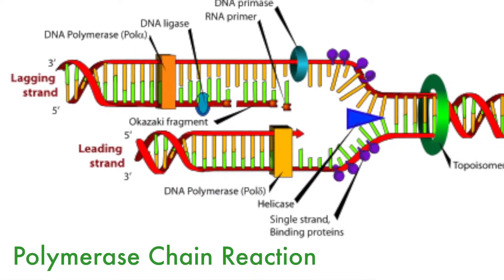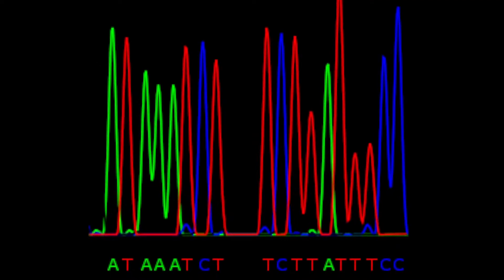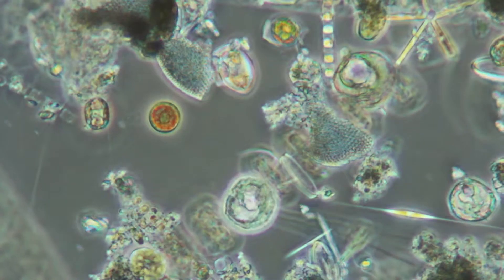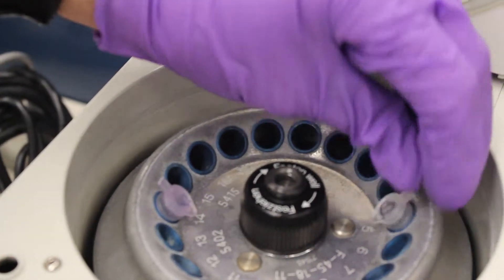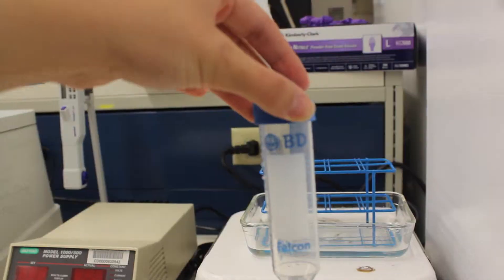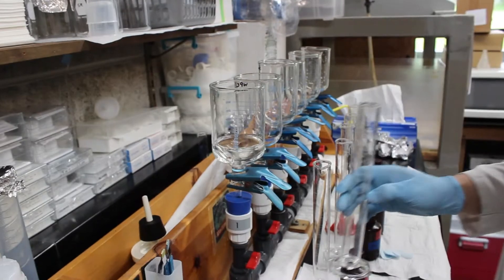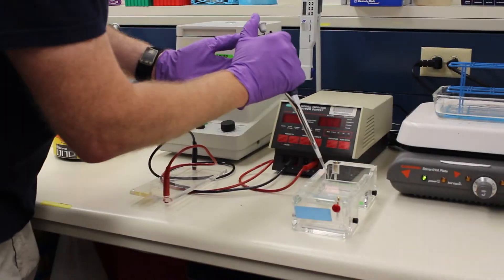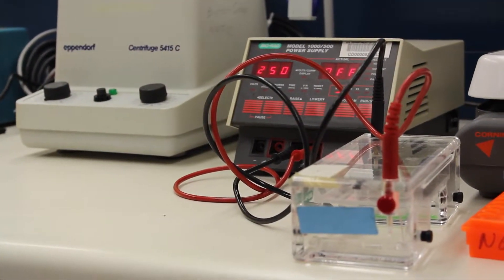3.2 Tabs on HABs: Polymerase Chain Reaction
This is video 2 of 3 in the advanced Tabs on HABs (Harmful Algal Blooms) video series highlighting advanced identification techniques scientists use to identify HABs. In this video, Nicolaus Adams of NOAA's Northwest Fisheries Science Center talks about the Polymerase Chain Reaction assay. Also check out our beginner video series that introduces Harmful Algal Bloom research and our intermediate video series identifying several genera of harmful algae using a light microscope.